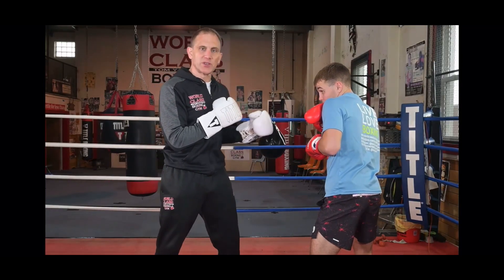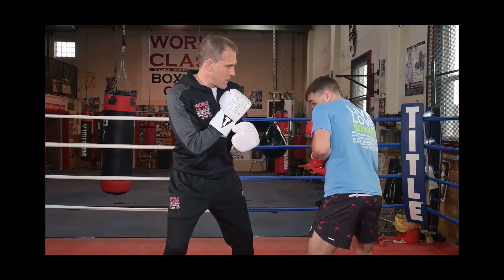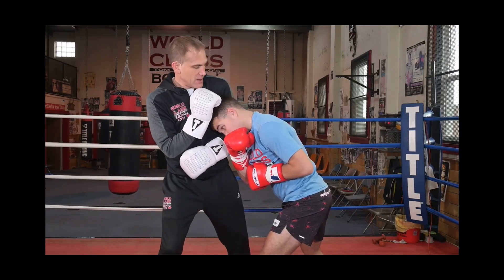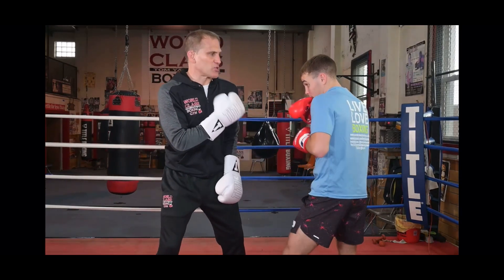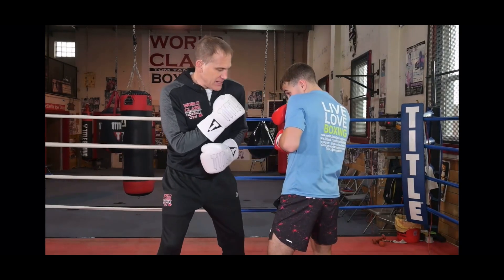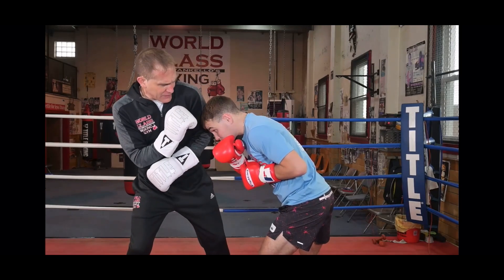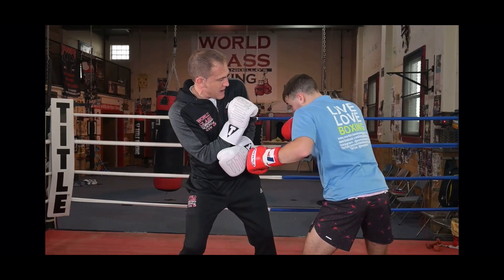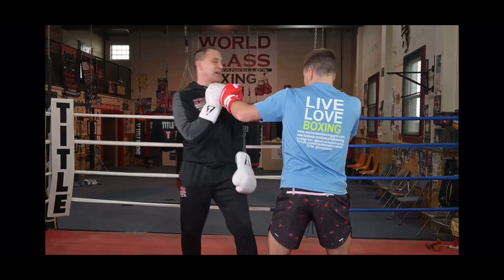Old School Bobbing&Weaving! Never forget that fighting is an art form that transcends time & trends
🥊✨ A video like this has never been done before! worldclassboxinggym.com The art of The Old School Bobbing, Weaving, Ducking & Rolling is like poetry in motion. 🎭 Yet, in today’s fighting world, it’s underappreciated and misunderstood. 🤔 Many dismiss it, claiming it’s outdated or ineffective. But let me tell you, fighting is timeless. ⏳ What worked in the past still holds power today.

It’s not about reinventing the wheel; it’s about mastering the classics. 📜 When taught and executed with precision, the old-school techniques are a force to be reckoned with. 💪 They require finesse, patience, and an understanding of the nuances that only true practitioners comprehend.

To those who doubt its efficacy, I challenge you to dive deeper. 🤼‍♂️ Don’t let ignorance cloud your judgment. Instead, open your mind to the wisdom of the past. 🧠 Embrace the beauty of the bob, the grace of the weave, the agility of the duck, and the resilience of the roll.

Let’s bring back the appreciation for the old-school. 🔄 Let’s honor the masters who paved the way. 👑 And let’s never forget that fighting is an art form—one that transcends time and trends.